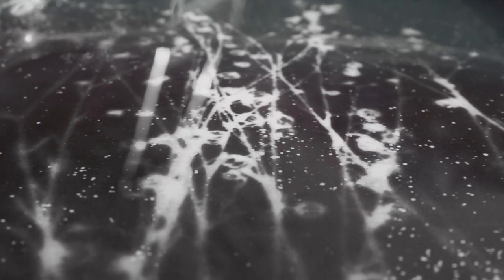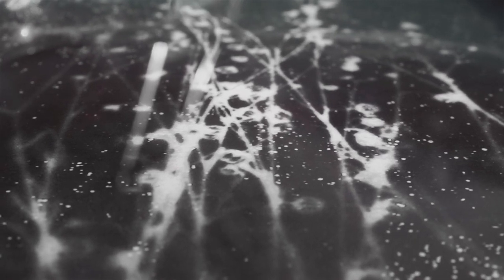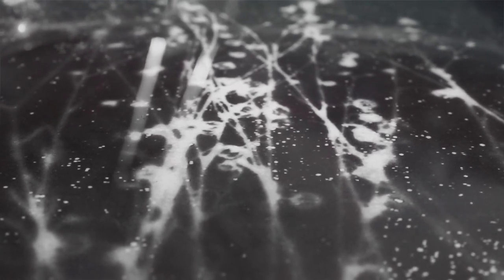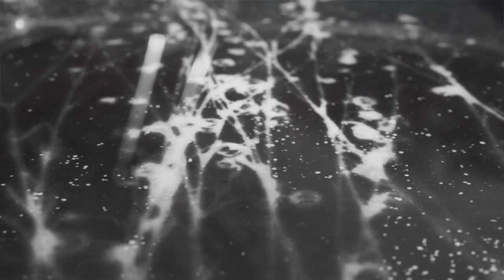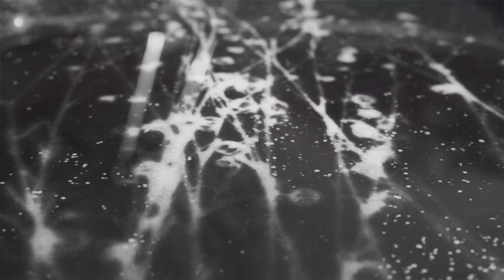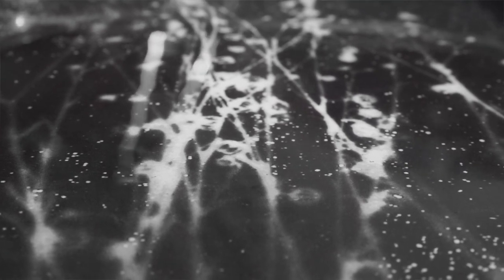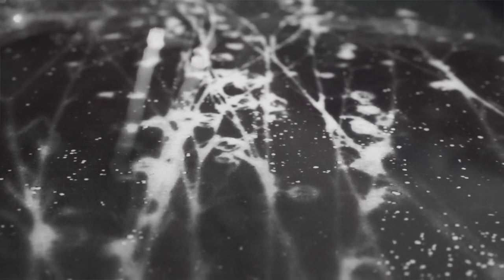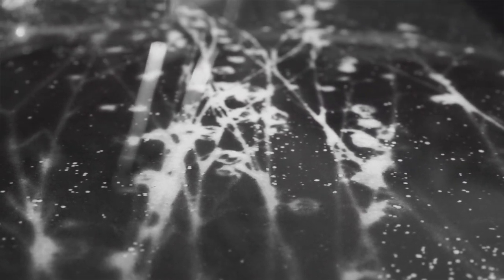Invisibilities, 1986-2020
HDV, Col, 9”30', 2020

Words by Michael Marder,
Images and directing: Anaïs Tondeur
Sound: Floriane Pochon

As we speak of invisibility, we render it visible through our words. We further speak of it as though it were a monolithic, homogeneous thing. But the first probing question to ask would be: Is there more than one invisibility? Try to imagine it. Lend it if not a certain form locked within recognizable outlines, then, at least, an atmospheric feel. Whose invisibility is it? What remains withdrawn from sight? A burglar waiting in the shadows? Political and economic backroom deals? Hidden cameras and digital surveillance? Radiation? Climate change? A virus?"

This video was created as the thirty-fourth gesture of The Chernobyl Herbarium, a portrait of fragmented consciousness, composed of  texts and rayograms of plants growing in the radioactive soils of Chernobyl. This endeavour develops with a new textual fragment and  rayogram for each year that has passed since the explosion. Yet, in the  context of the crisis triggered by Covid-19, no new rayogram could be  realised. Instead, we re-exposed a negative from the first rayogram of  this herbarium. A video, realised with the sound designer Floriane Pochon, takes us into the process, in the course of which the silhouette of a plant emerges on the surface of a photosensitive paper, its exposure to devouring sunlight and the subsequent disappearance of the image.